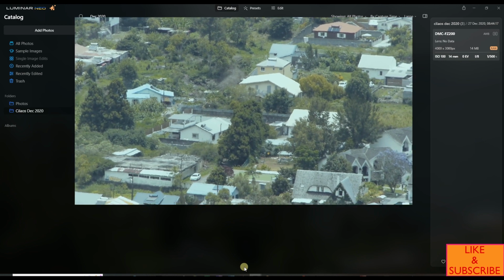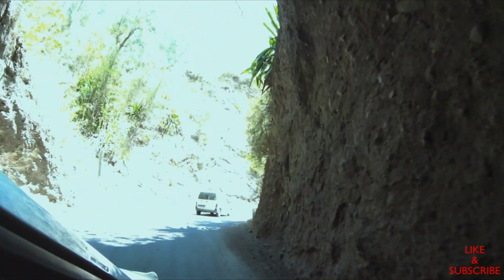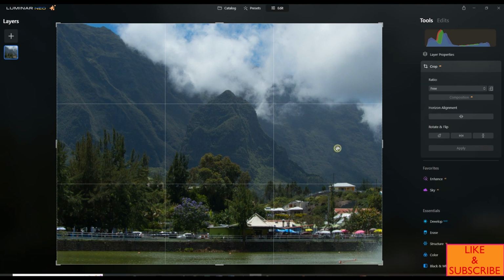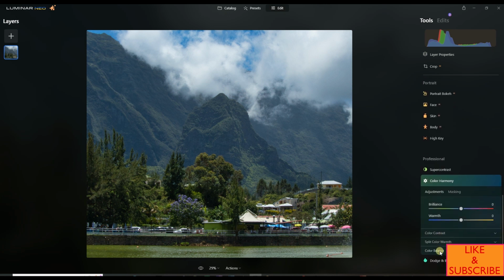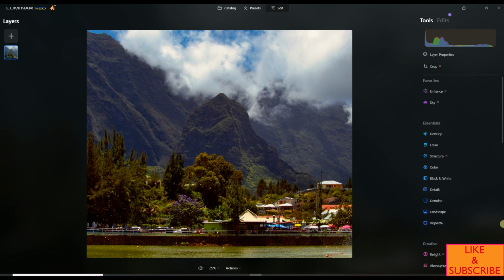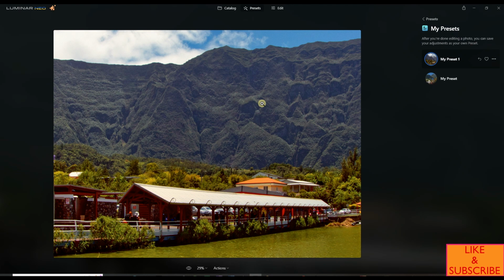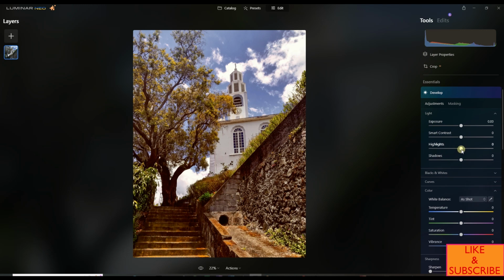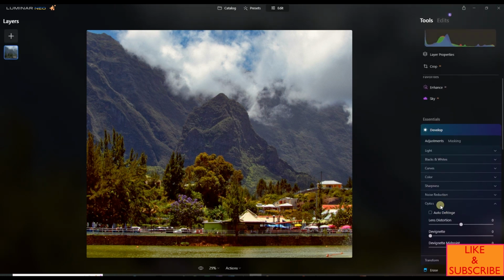📸 NATURE PHOTOGRAPHY TRIP AT CILAOS 974 AND BASIC PHOTO EDITING WORKFLOW IN LUMINAR NEO.....